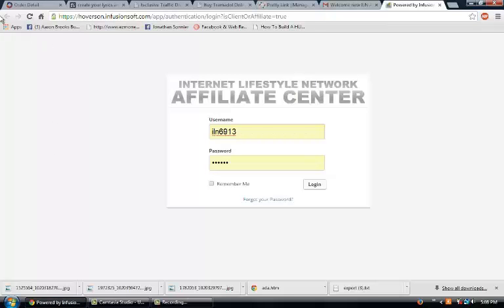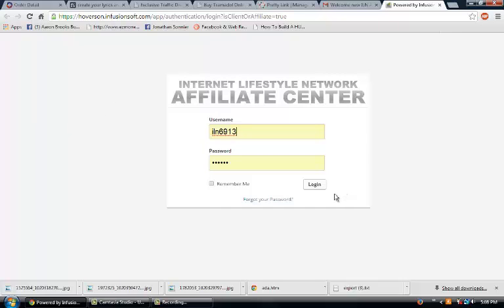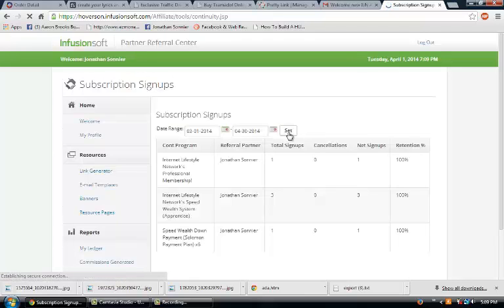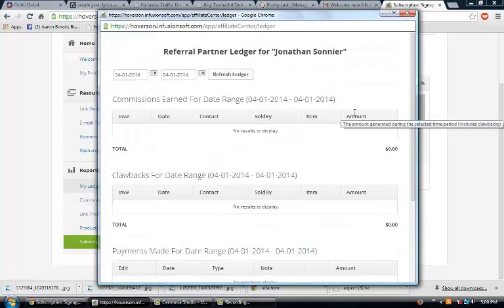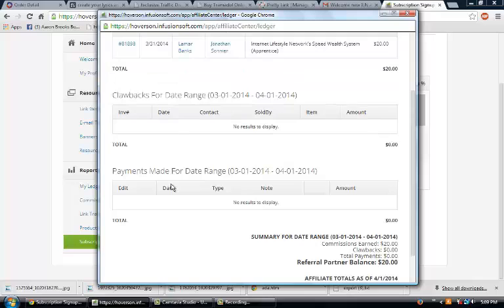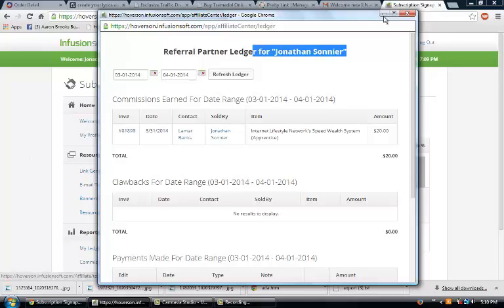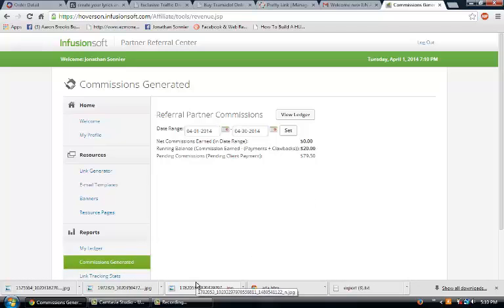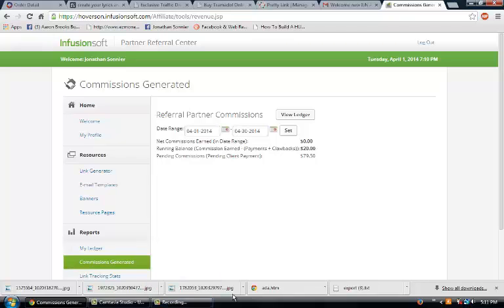ILN Proof Episode 1